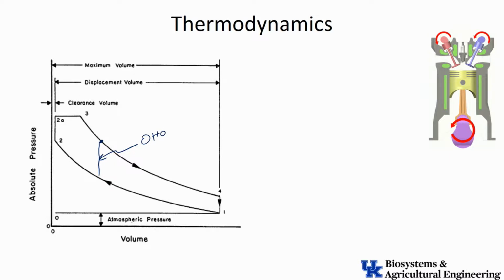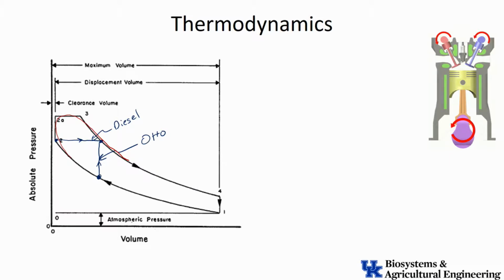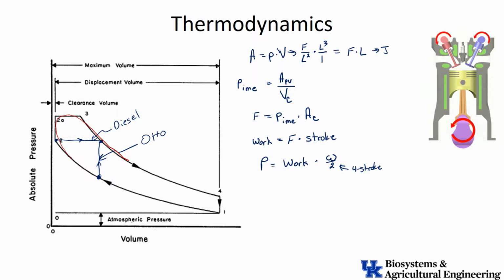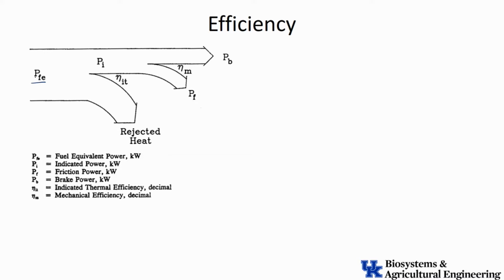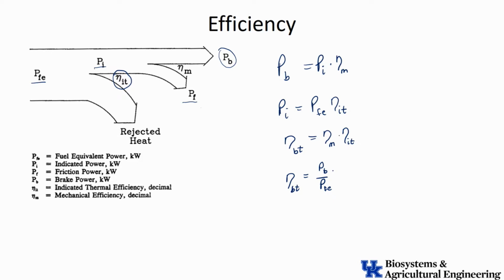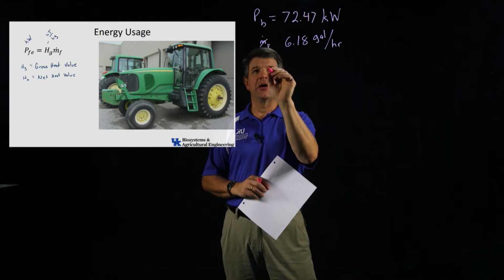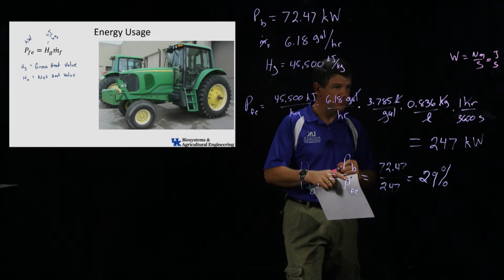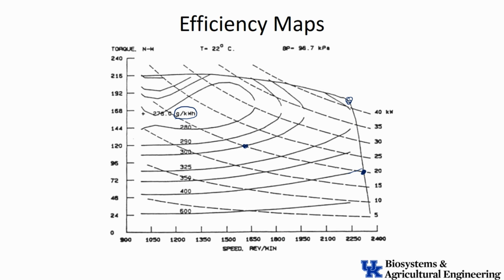04 Engine Theory